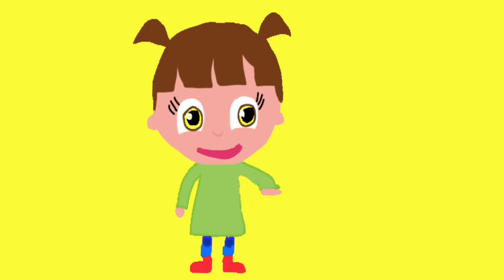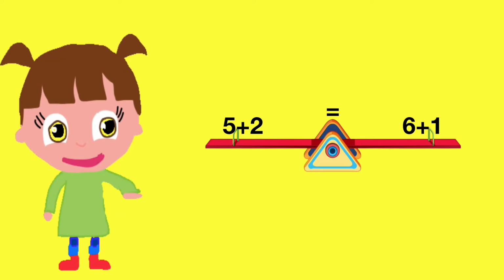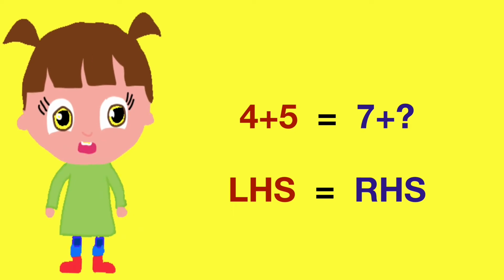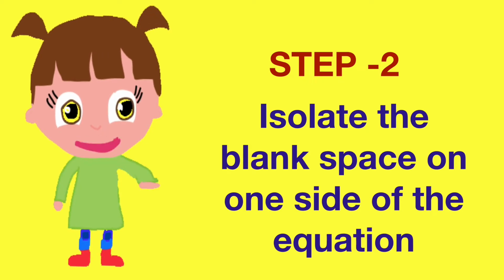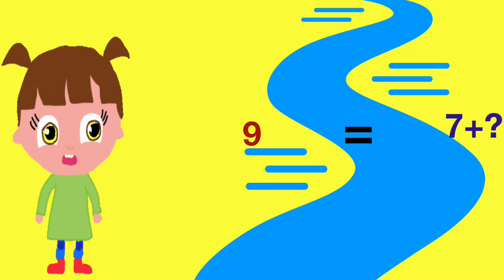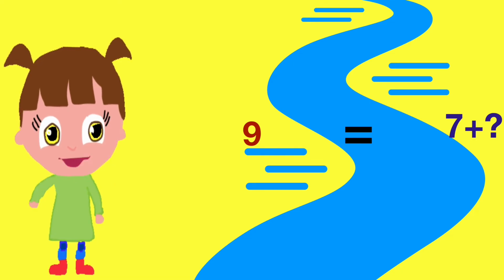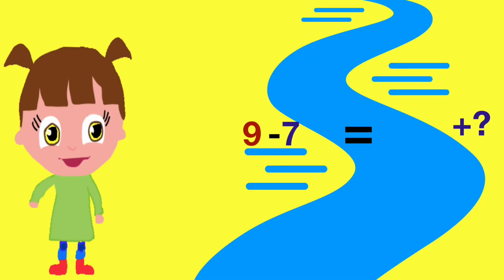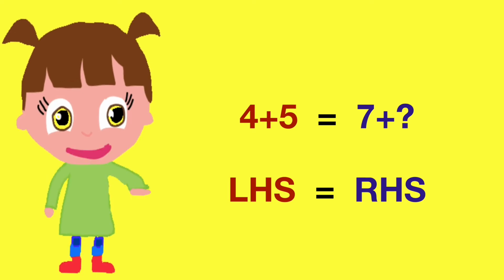Balancing of An Addition Equation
In this video a second grade kid will be able to  understand the concept of a mathematical equation. In three easy steps a balancing of an addition equation is demonstrated using a fuN based activity and some story telling.